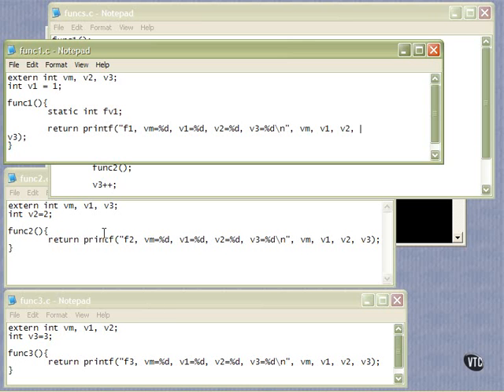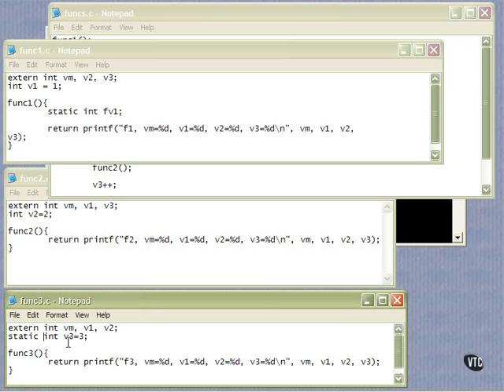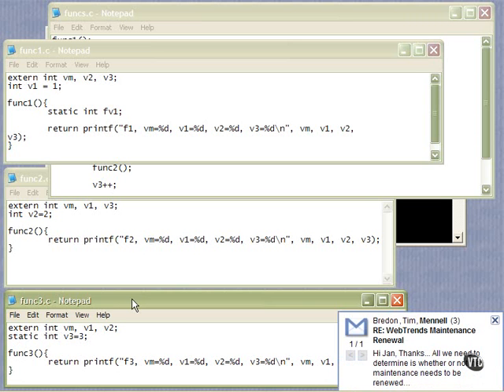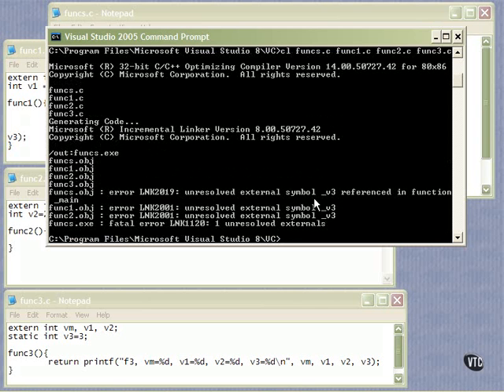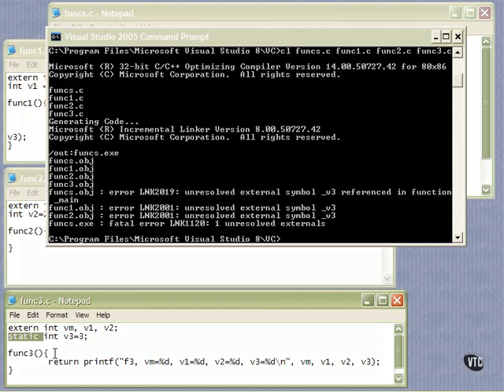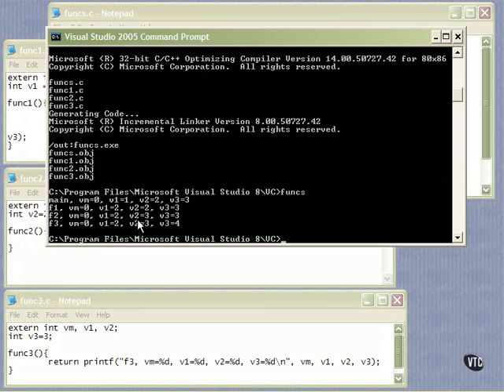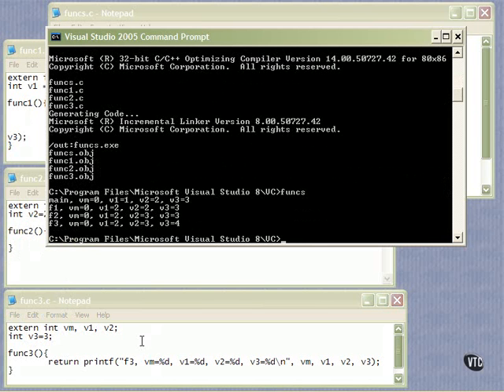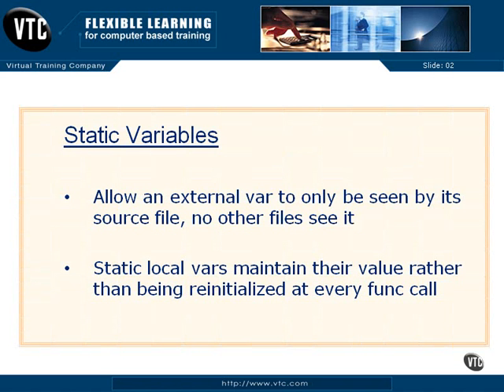05.09.Static Variables PT2